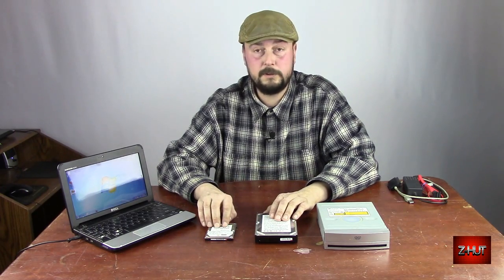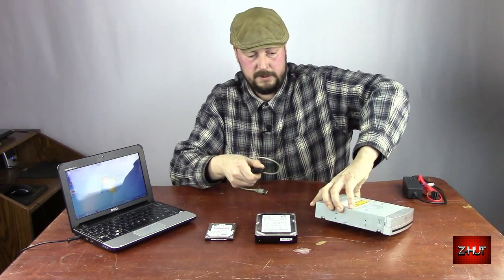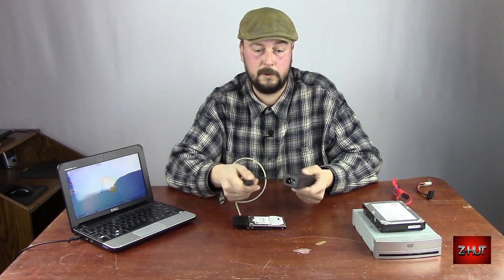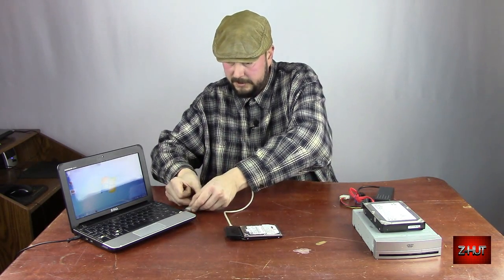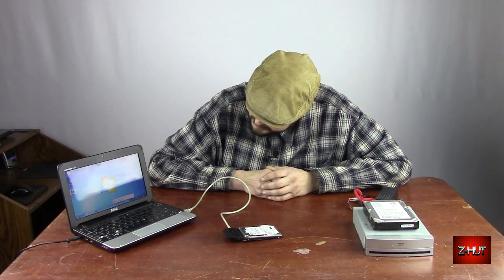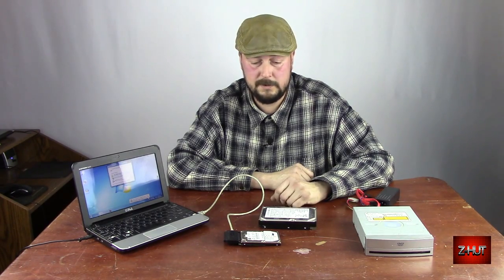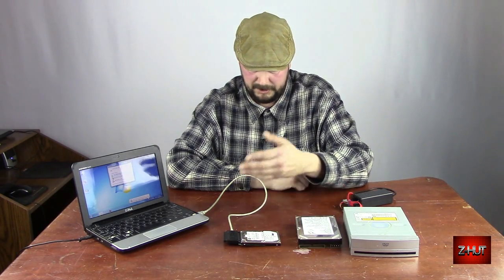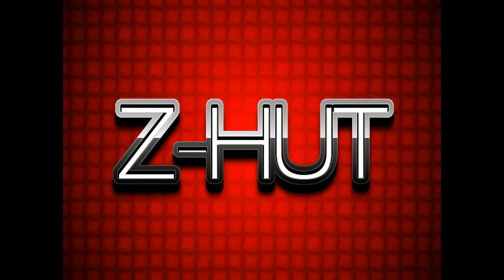How to use internal pc storage devices externally with a cheap USB cable adapter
This tutorial will show you how to access or transfer files on a hard drive or CD - DVD rom without having to mount it in your computer by using a very cheap USB adapter cable that will cost under $20.00.